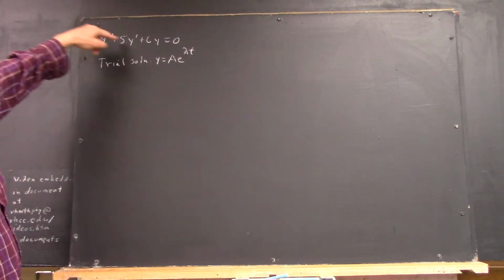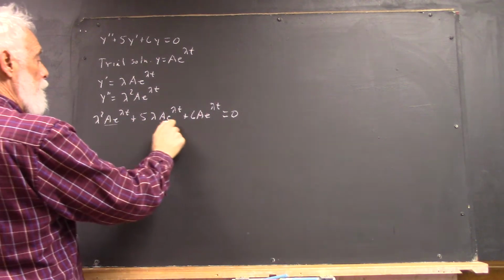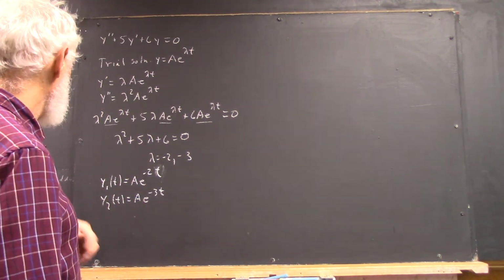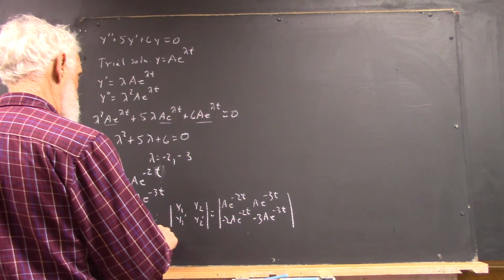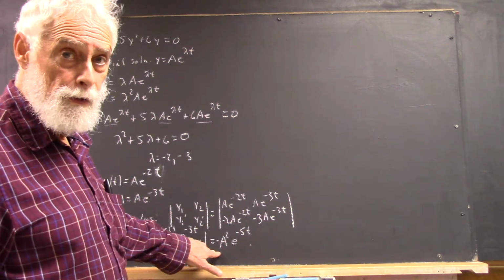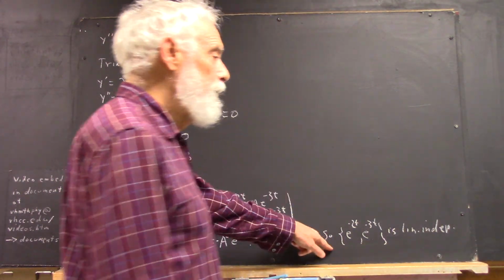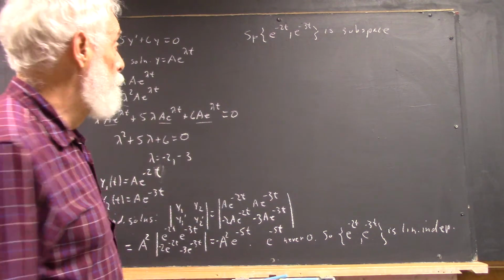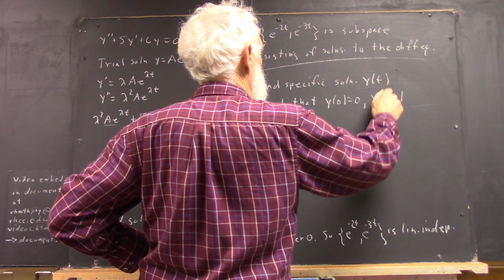dagdiff 1538 solve 2d order eqn using exp trial soln test lin ind soln set spans subspace space of